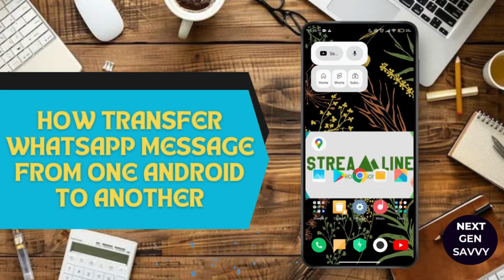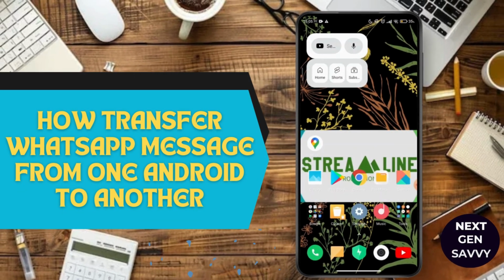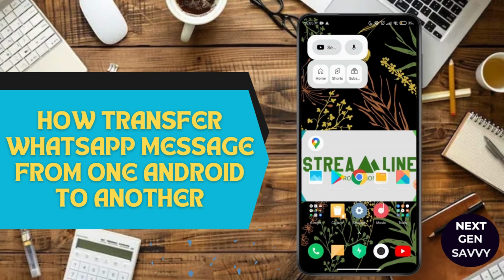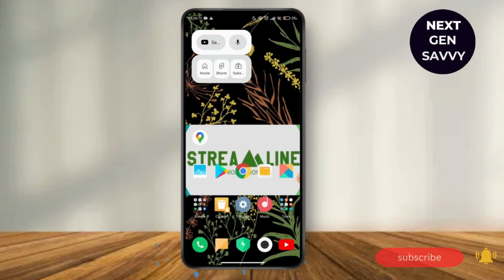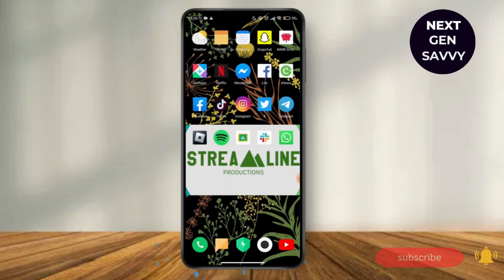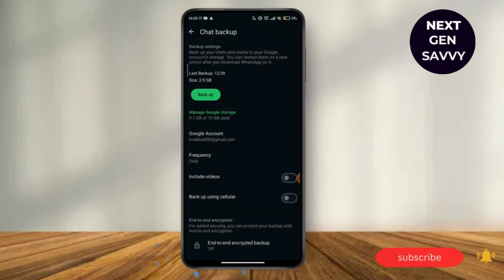How transfer WhatsApp Message from one android to another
How to Transfer WhatsApp Messages from One Android to Another

Welcome to our step-by-step guide on "How to Transfer WhatsApp Messages from One Android to Another"! If you're switching to a new Android phone and want to move your important WhatsApp chats, you're in the right place. In this video, we'll show you how to easily transfer WhatsApp messages from one Android device to another, ensuring no data is lost in the process. Whether you're using Google Drive or local backup methods, these tips will make the transfer process smooth and hassle-free.

In this video, you'll learn:

How to transfer WhatsApp messages to a new Android phone
How to use Google Drive to backup and restore WhatsApp chats
How to transfer WhatsApp data without losing messages
How to restore WhatsApp chats on a new Android phone
The easiest way to move WhatsApp data from one Android to another